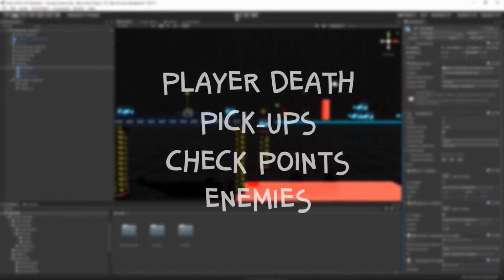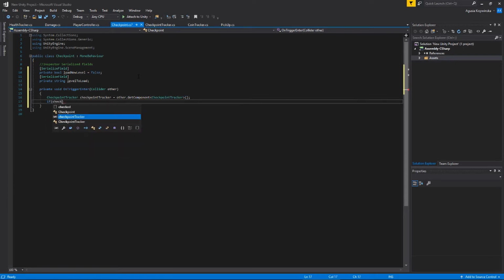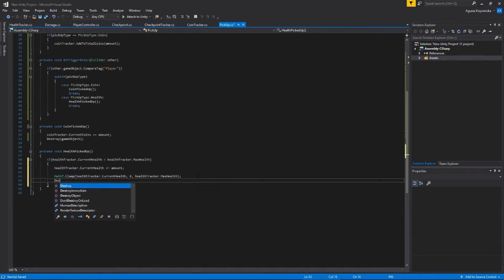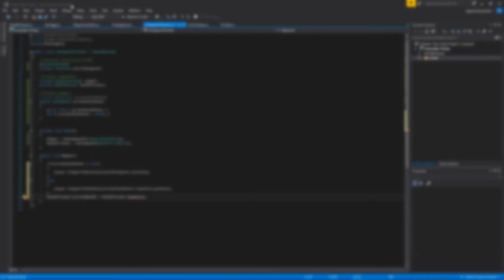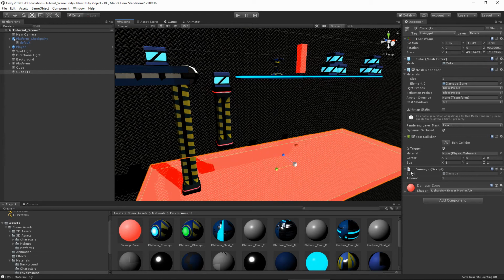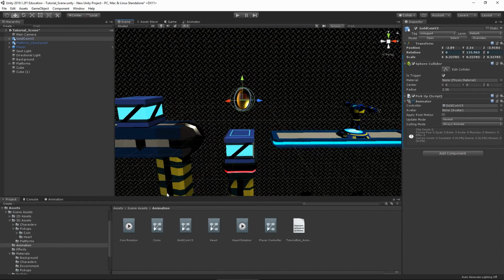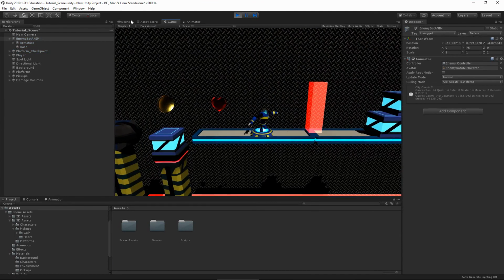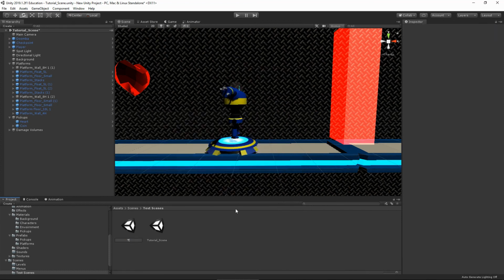Episode 4 - Coding and Technical Basics II Basic Mechanics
Welcome to Brain Academy’s Unity Tutorial series. In this first episode we will learn all about how to set up a Unity Project, navigating inside Unity, and how to download assets from the Asset Store. This is part ONE of a ten-part series. These videos have an accompanying Asset Package that will help you follow along and learn with us.

LINKS

HELPFUL LINKS

How to make a Video Game in Unity - BASICS (E01)

Unity Tutorial for Beginners - Simple 2D Scene Setup

CREDITS